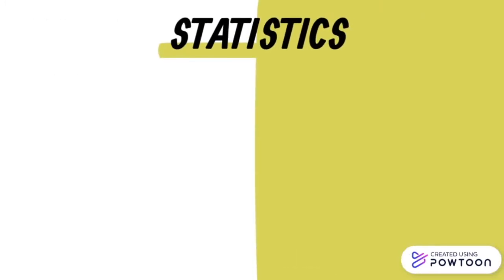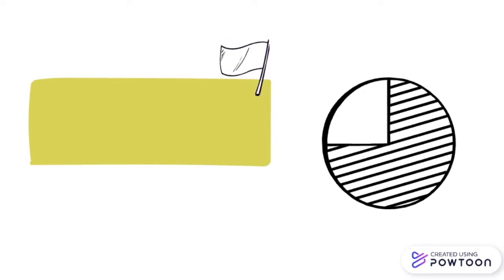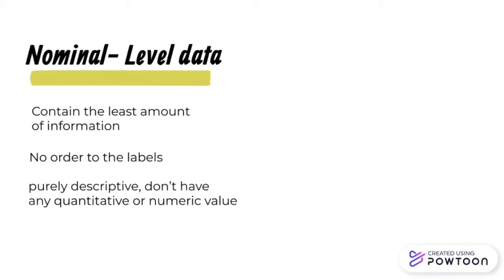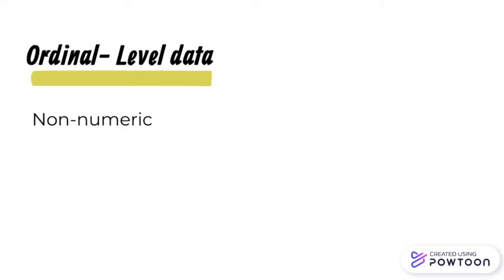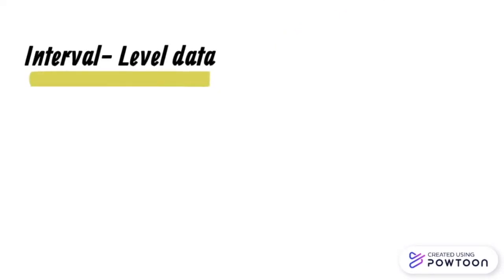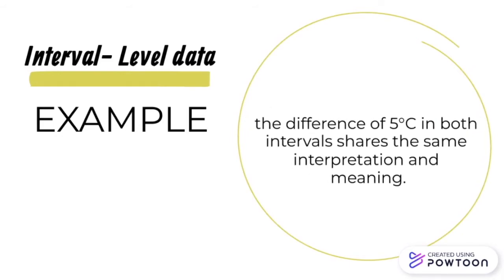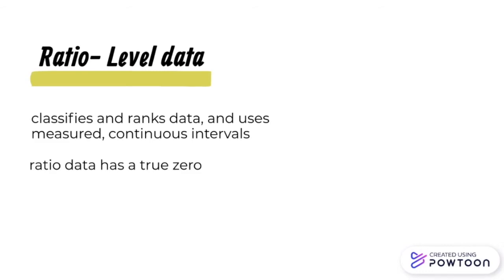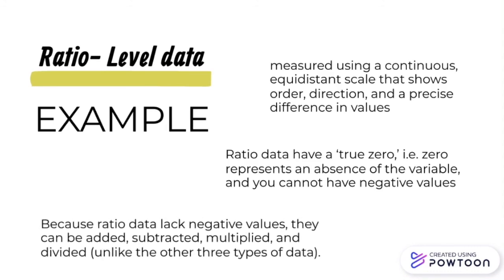Understanding the levels of measurement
so that the audience are be able to analyze data, because before start collecting data, it’s important to think about the levels of measurement that will use.